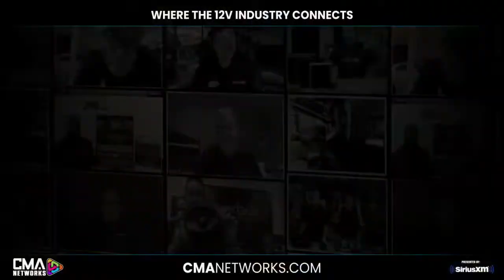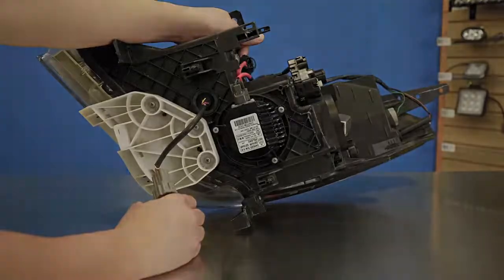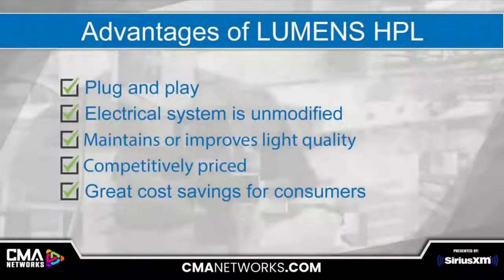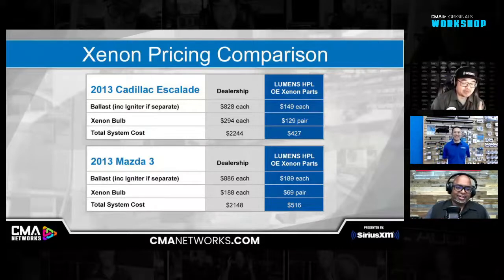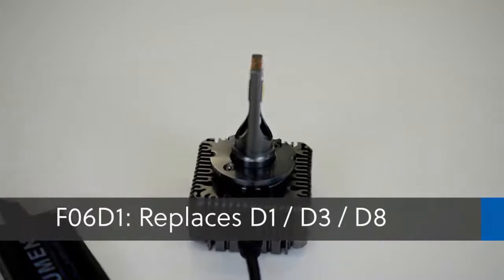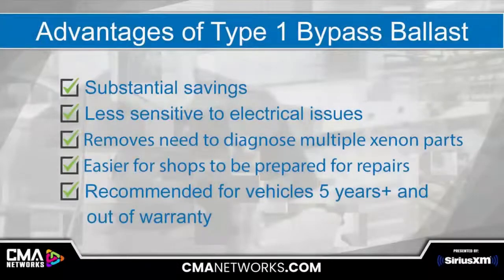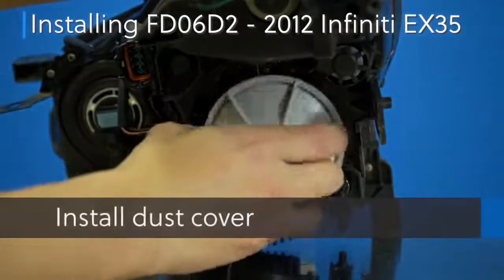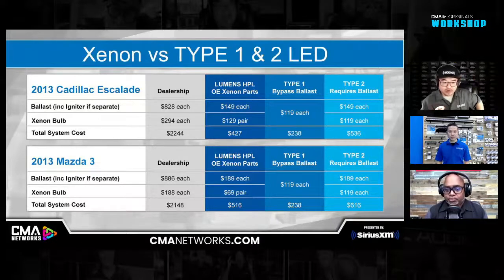LUMENS HPL | LIGHTING SYSTEMS | WORKSHOP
CMANETWORKS.com presents LUMENS HPL on Thursday, Sept. 22nd at 12pm ET (re-airing at 12pm PST) as we welcome product expert Chris Chiang to present sales opportunities with Xenon replacement systems and much more!